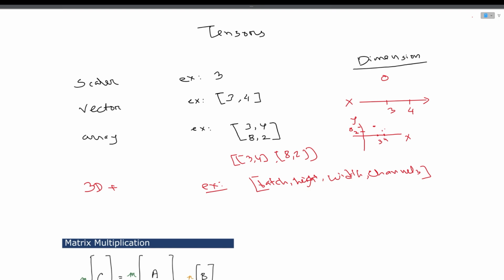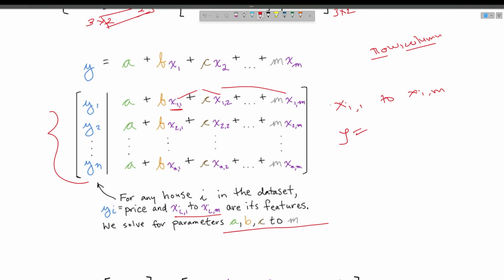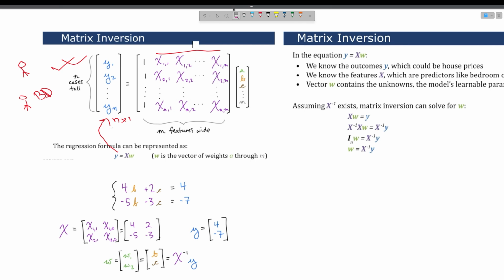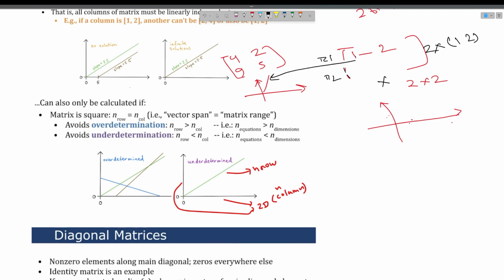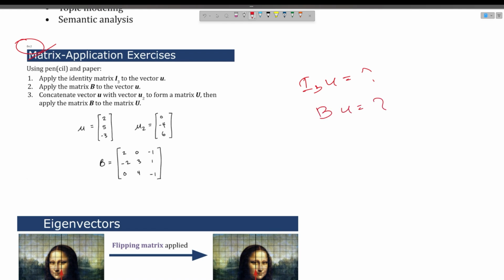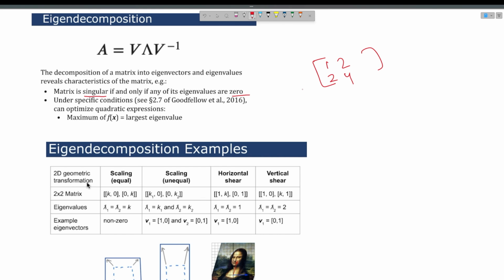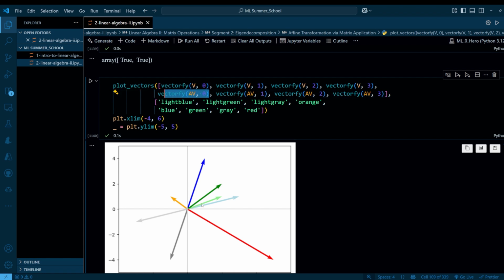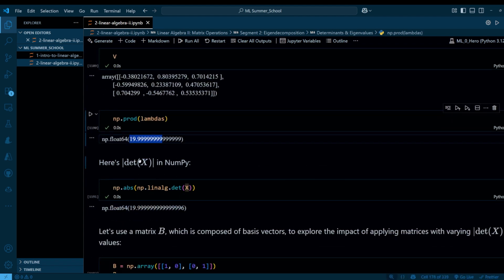Identity Matrix, Determinant, Eigenvalue, Eigenvector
In this video, you will learn basic matrix principles, how to find the determinant, and what identity matrices, symmetric matrices, eigenvalues, and eigenvectors are.